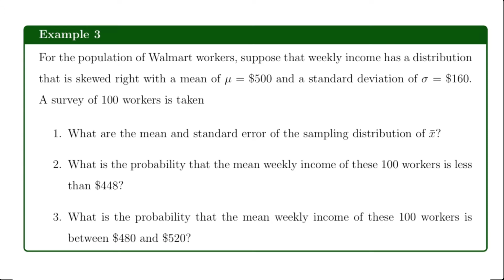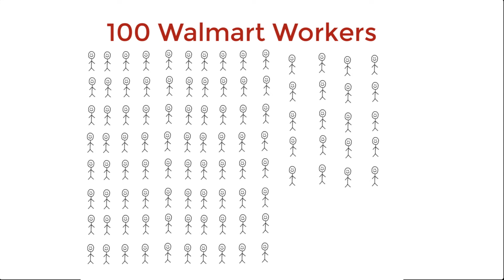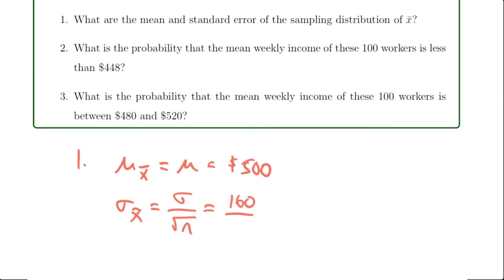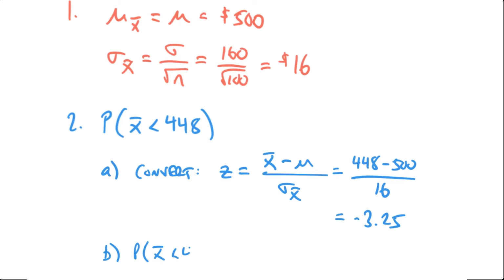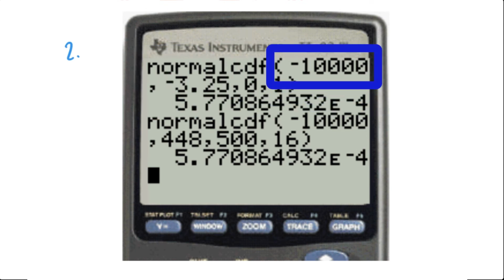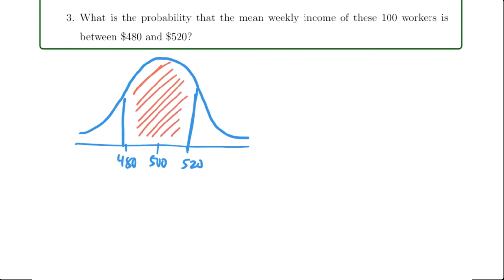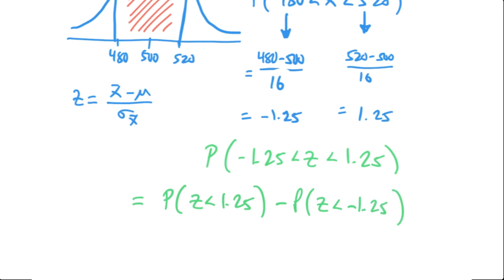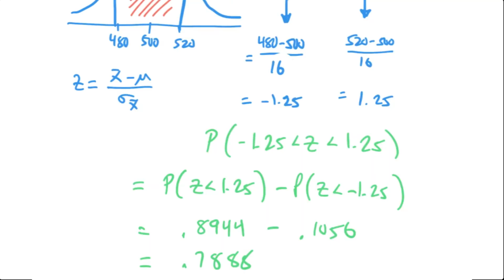Sampling Distribution - Finding probabilities